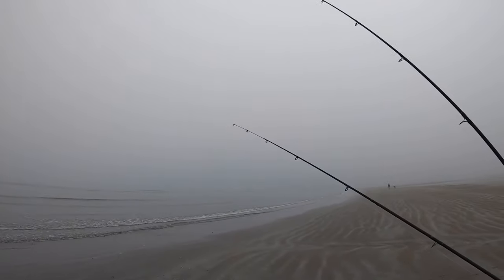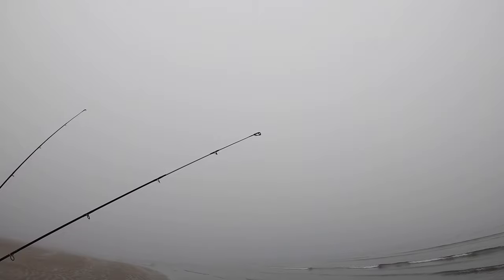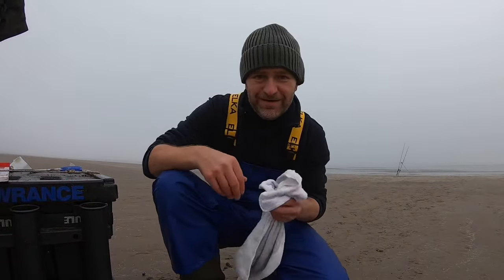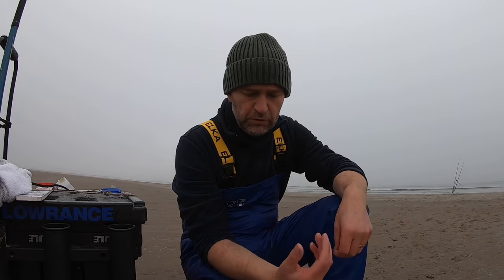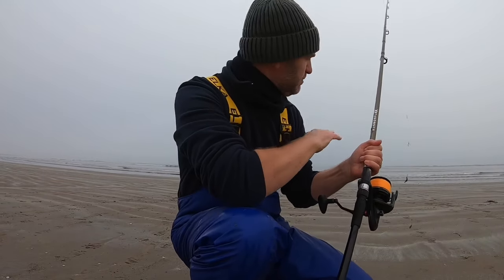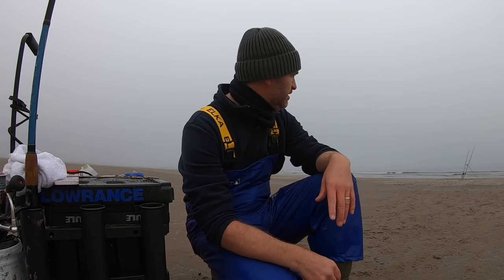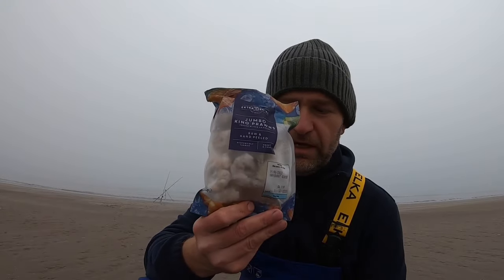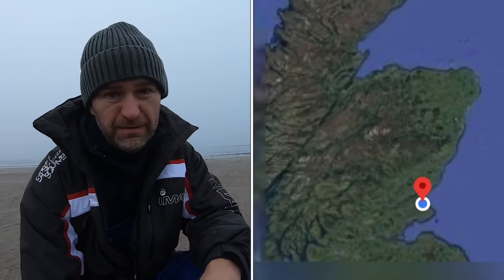Beach Fishing for Beginners - Catching Flounder - Shore Fishing UK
Shore Fishing For Beginners Uk (part 2) Sea fishing uk. Sea fishing Scotland.

This was my second session to West beach, St Andrews on the east coast of Scotland, the last time was four weeks ago which was very productive with a good stamp of flounder, several over 34cms which was one of the reasons for my return to this venue.
The session got of to a great start with some flounder on the first cast and a few followed, I didn’t manage to get all fish on camera as I had camera issues when darkness fell.
I really enjoyed being back on the beach after so long with the recent bad weather in the Uk.

I only recommend products that I use and believe in.

GoPro Hero 7 Black.
GoPro Battery Charger.
GoPro Accessory Kit.
360 Degree Camera Swivel Mount.
Camera Tripod.
Zoom H1N Sound Recorder.
Clip On External Microphone extension cable.
Rode VLOG External Microscope.
Lithium Battery Power Pack.